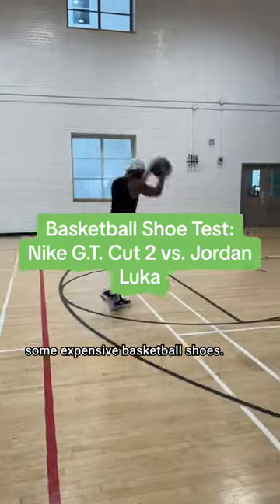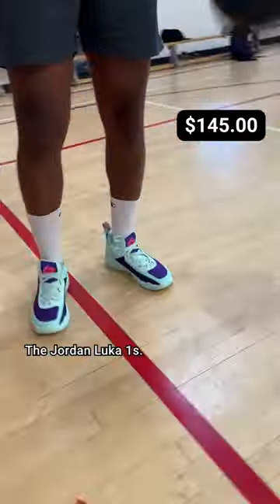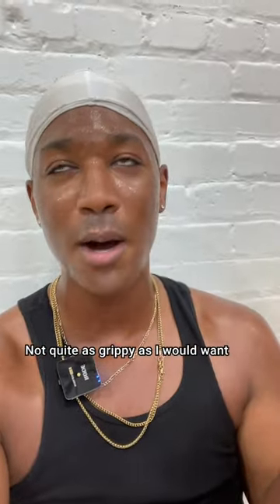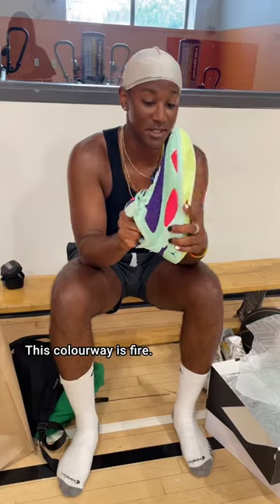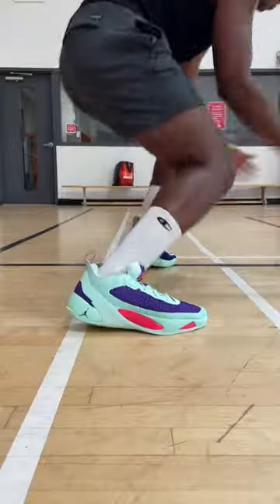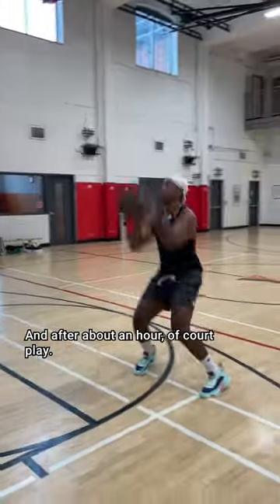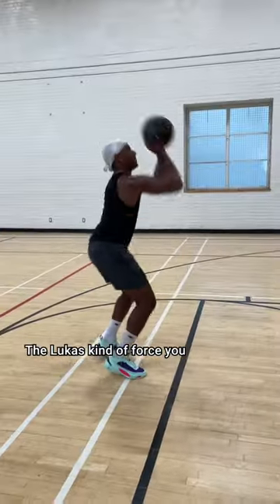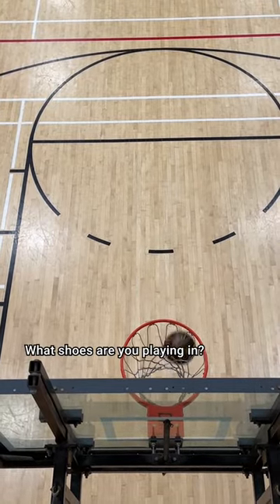Testing Basketball Sneakers 🏀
Join us as we test out popular basketball shoes in this court challenge! We buy and compare the Nike G.T Cut 2 with the Jordan Luka 1's. Performance, grip, traction, comfort, ankle support - we cover it all as we put the sneakers through dribbling drills, jump shots, and athletic tests. Budget-smart hoopers and ballers of Youtube, we got you!